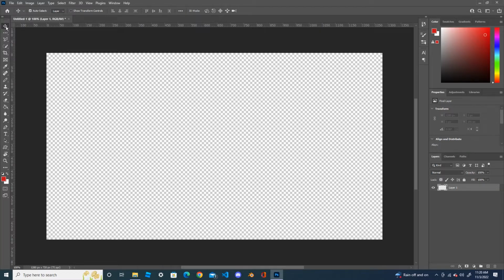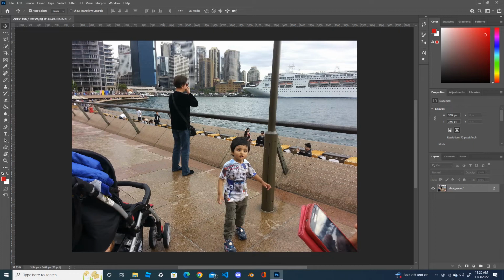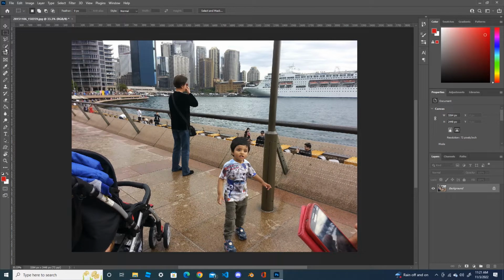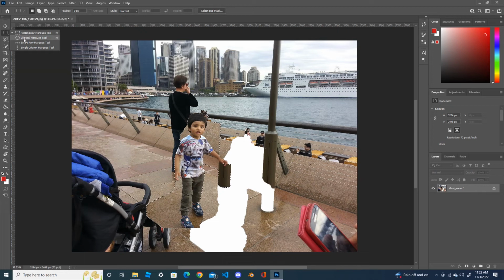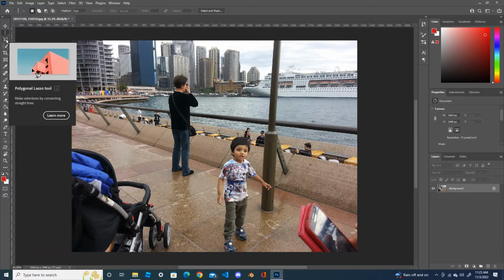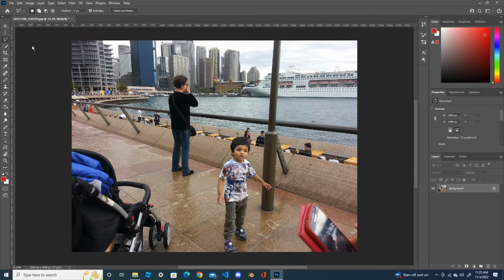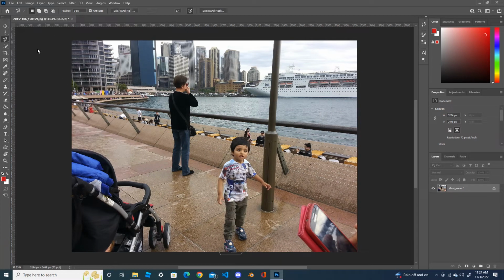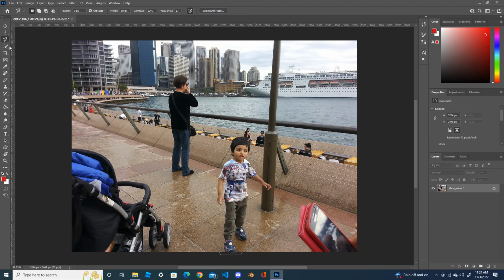Learn Photoshop: Move Tool, Marquee Tool and Lasso Tool - Lesson 3